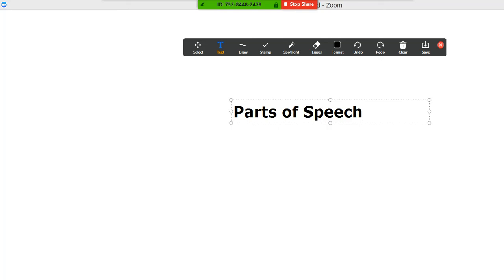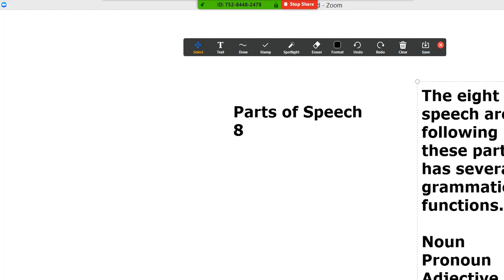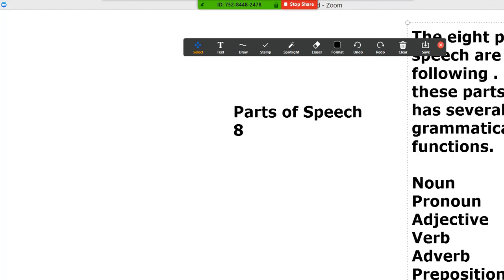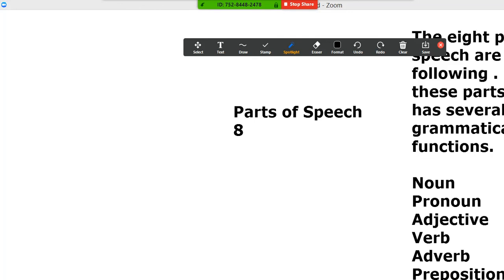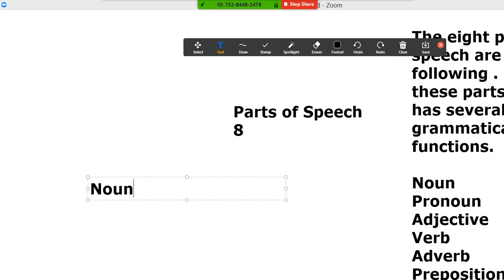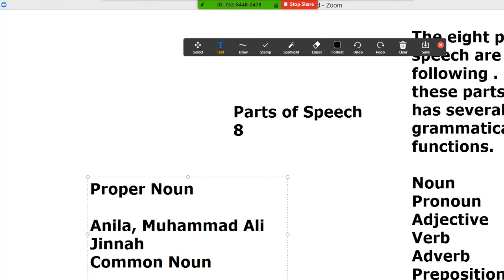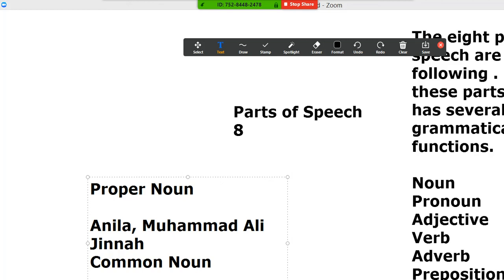Parts of Speech (Part 1)